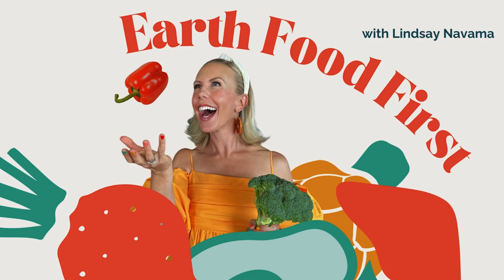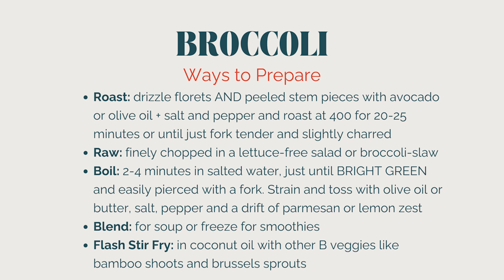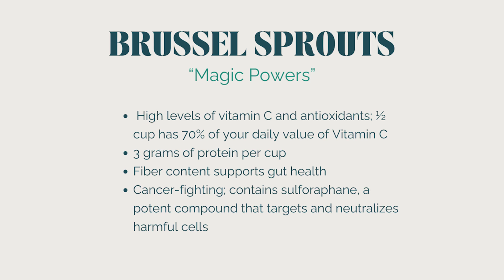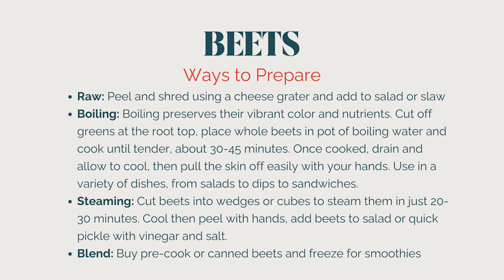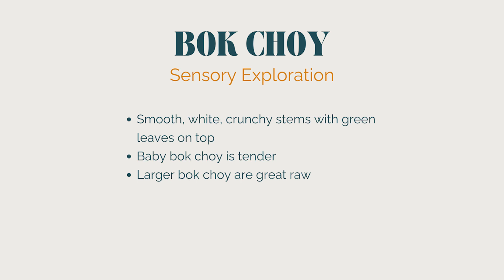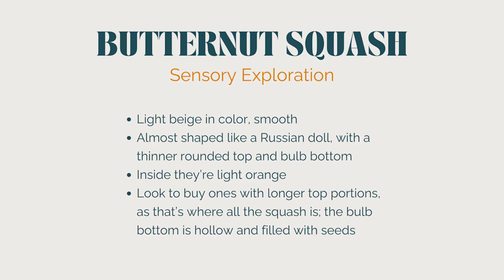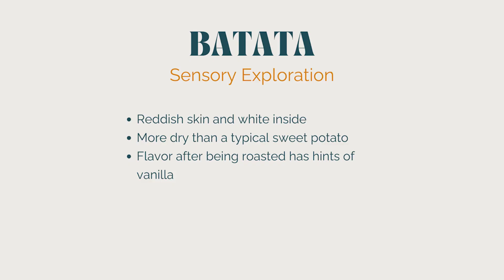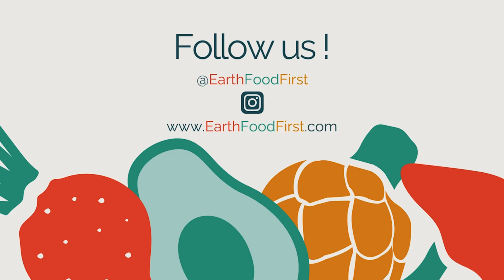HOW & WHY to Try These 6 Veggies Starting with "B"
Break free from your VEGGIE ROUTINE with these 6 vegetables starting with the letter B!

From the unBEETable benefits of beets :) to tips for turning Brussels sprouts haters into lovers, we're diving into another VEGGIE ADVENTURE to help your kids learn to enjoy the magical foods that promote lifelong health.

These A to Z Veggie Adventure mini-episodes will inspire your family to:

TRY new vegetables often (AND AVOID VEGGIE RUTS!)
LEARN to preparing and seasoning them in different ways
UNDERSTAND more about which vegetables do what for our bodies and minds

By the end of this episode you’ll know how to buy, prepare and help your kids enjoy:

1. Broccoli
2. Brussels Sprouts
3. Beets
4. Bok Choy
5. Butternut Squash
6. Batata

Try some of our favorite RECIPES using these vegetables starting with B.

Batata Recipes (any recipe that uses sweet potatoes can use batata)

If you learned something, it would mean the world for you to follow, rate and review our podcast and SHARE this link with your favorite families. These actions will literally help the show go on!

EFF Links

MY COOKBOOK - Hungry for Harbor Country (discover delicious lake-life anywhere)

FREE GUIDE to raising veggie lovers: tips & habits + quick recipes + meal plan + grocery lists

Instagram (Come hang out for EFF recipes, support & new knowledge)

TRY MY FAVORITE SNACK BARS FOR KIDDOS: Happy Wolf

MY FAVORITE Eco-Pouches & Cups

WORTH IT READS

⁠This is What I Eat⁠ (a great kids book to explore earth foods)

Bringing Up Bebe (The book that changed the way I feed my family, for the better!)

Kid Food (A book every parent with kids at home should read)

Sugarproof Your Kids (If your kids eat sugar, read this book. So basically, all of us!)